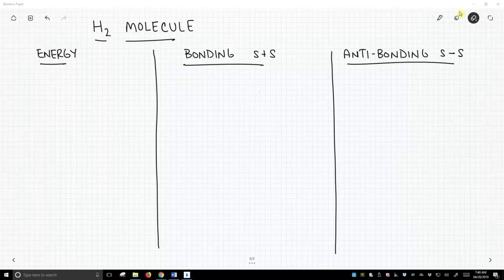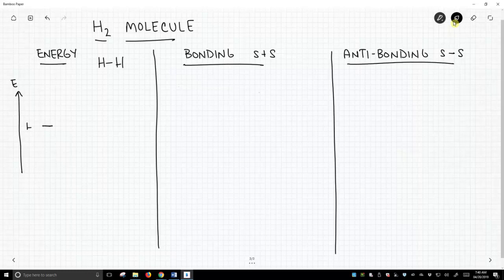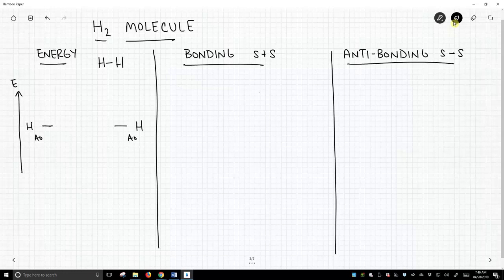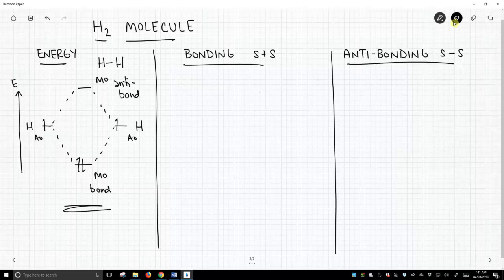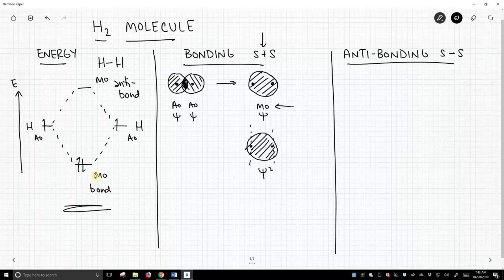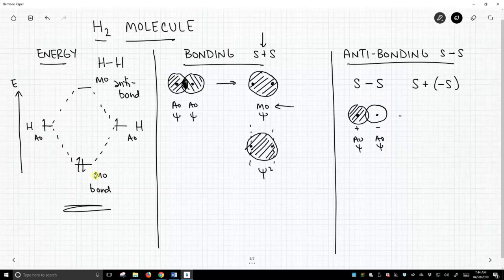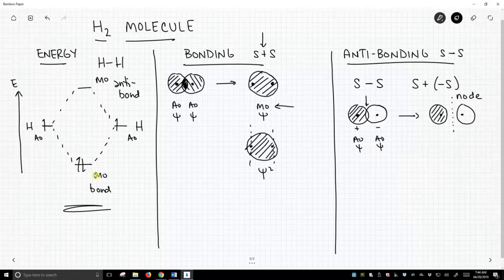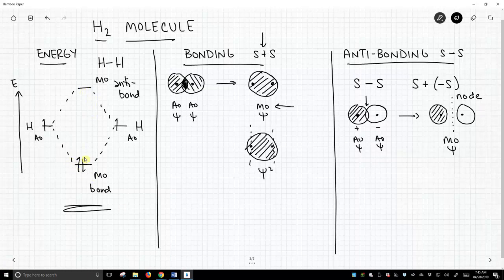bonding energies and orbitals in the hydrogen molecule (H2)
Hydrogen is a stable molecule because, when the two 1s atomic orbitals in two hydrogen atoms combine, the new bonding molecular bonding orbital is filled and the new molecular anti-bonding orbital remains unfilled.  Visually, the orbitals can be shown by overlapping the atomic orbitals.  If the two atomic orbitals are combined in an additive manner (s + s), the new molecular orbital places the electrons between the two hydrogen nuclei.  This is the bonding molecular orbitals.  If subtractive (s - s), the electrons mostly reside beyond the internuclear space.  This is the anti-bonding molecular orbital.